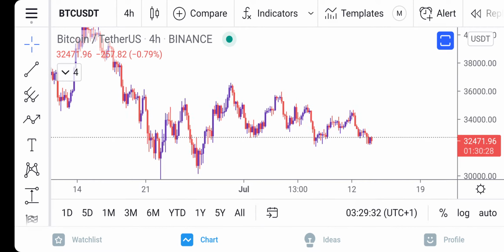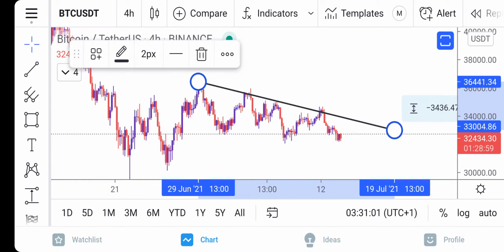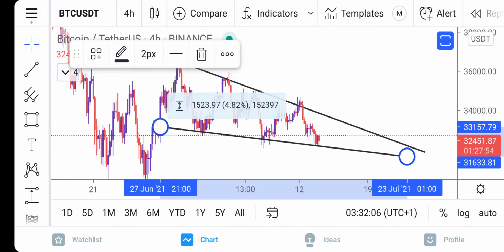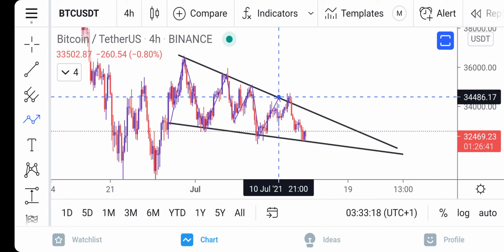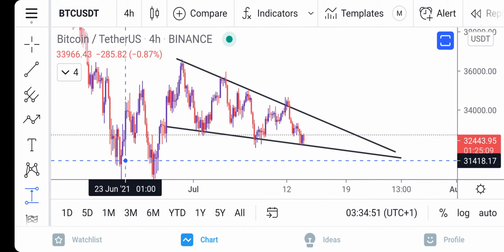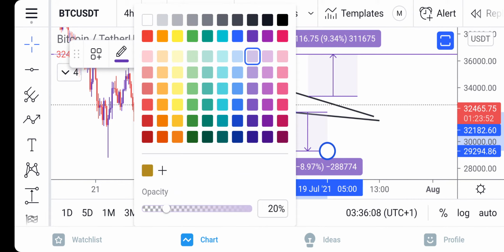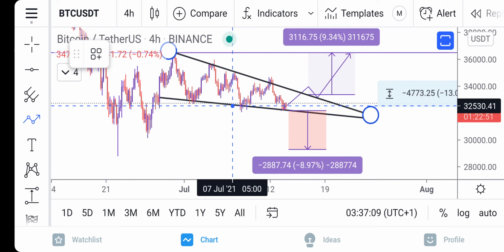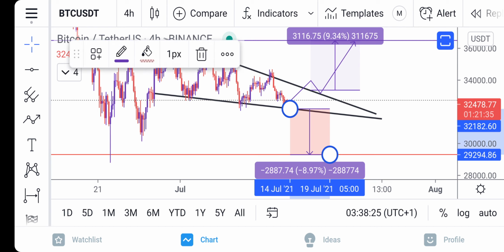BTC CURRENT PRICE ACTION (ANALYSIS AND TUTORIAL)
This vidoes explains the current price action  of Bitcoin and at the same time teaches you how to analyse a market.